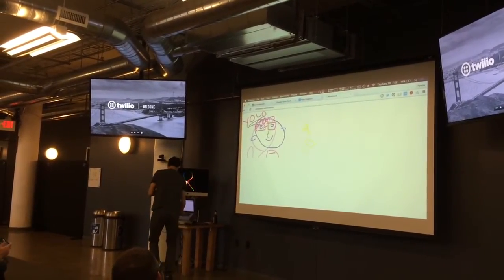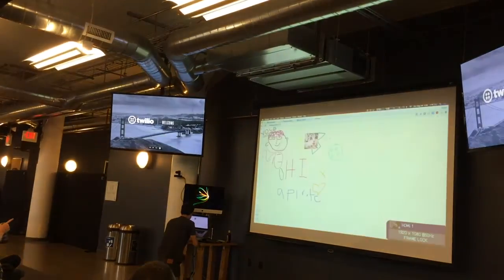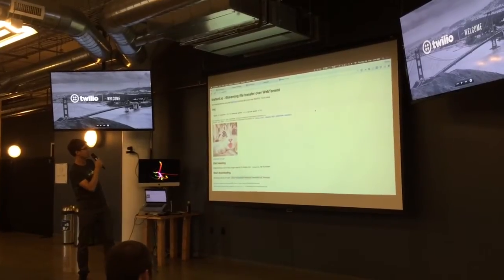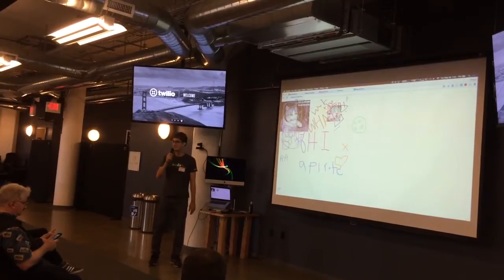SF WebRTC Google IO 15 Meetup at Twilio: Feross